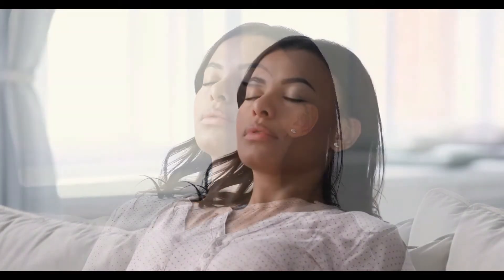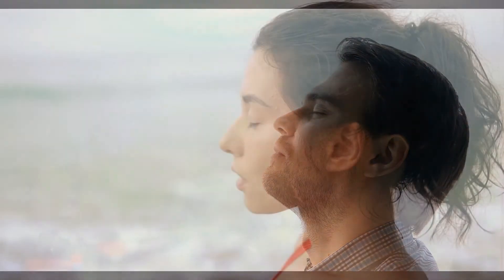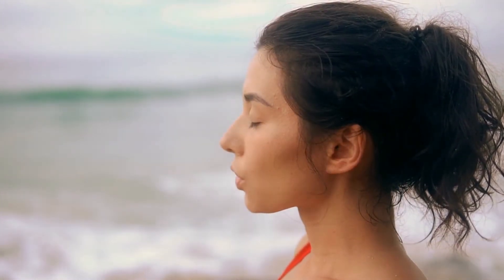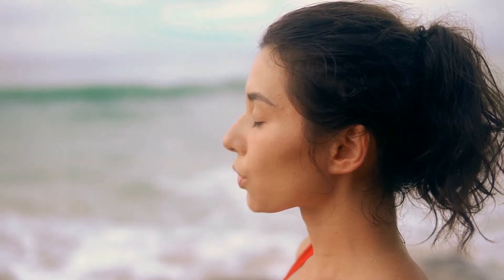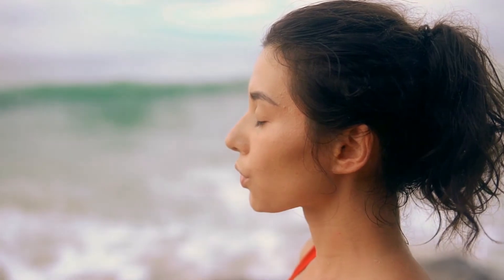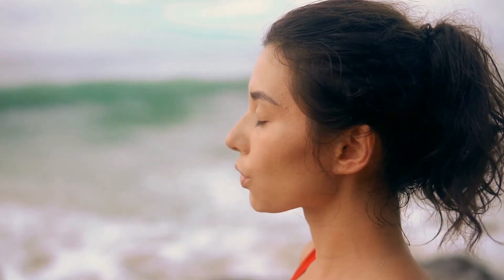Guided Visualization - Meet Your Future 'Healed' Self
Enrollment In The School of Transformation IS OPEN the 1st 5 Days of Each Month ONLY. Are you ready to start doing the inner work to break free of the side effects of cptsd, childhood trauma and/or narcissistic abuse??

Here is the link for the school - if it is not working it is because the doors are temporarily closed - make sure to check back during the first 5 days of the month when the doors open:

If you are unable to meet live weekly - you may be interested in some of our past video courses:

WORKSHOP $79.;99: HOW TO PROCESS & RELEASE PAST ANGER AND RESENTMENT